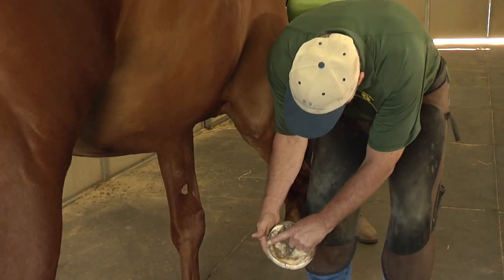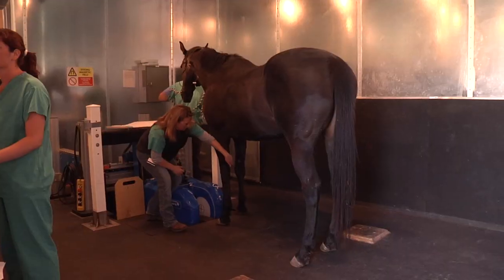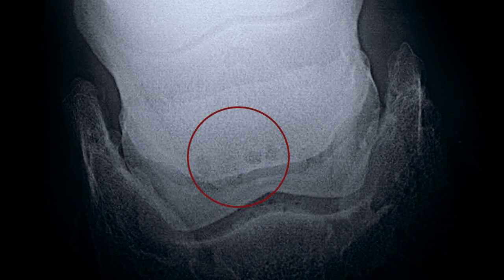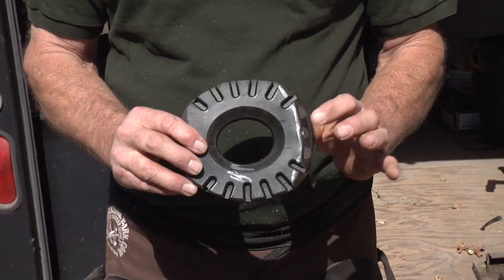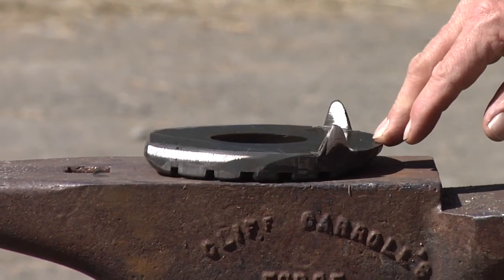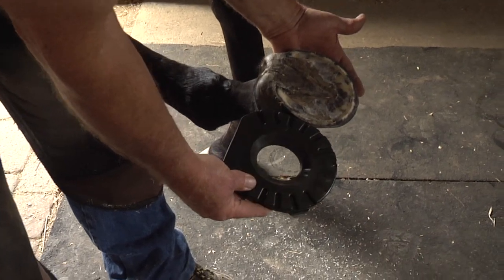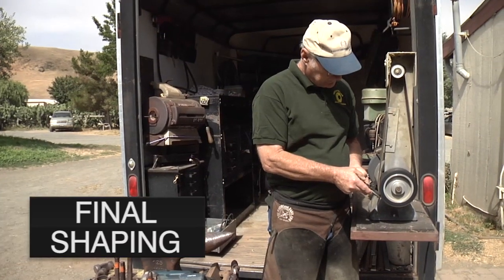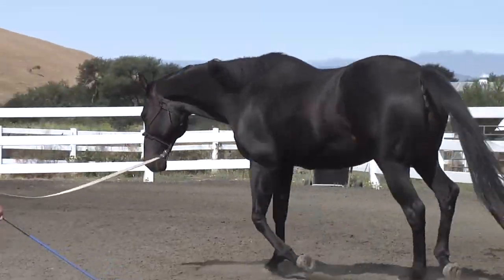Breaking the Cycle of Hoof Lameness: Navicular, Laminitis, Pedal Osteitis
Equitopia profiles a horse shoe called “Sneakers” and investigates why the biomechanics of the shoe provided comfort for several Equitopia horses with hoof lamenesses including; navicular syndrome, pedal osteitis, ringbone, low grade laminitis and chronic long-term inflammation inside the hoof capsule. Owners dealing with hoof lameness (especially Navicular Syndrome) often find themselves confused by differing Veterinary opinions, contradictory information on the internet, and a plethora of shoeing and barefoot options only to spend money and time while frequently their horses condition worsens. In this video, Equitopia profiles the story of Sala, a rescued thoroughbred mare and documents her 2 year struggle with navicular syndrome, pedal osteitis, and laminitis. The Sneaker shoe broke the cycle of inflammation for Sala when nothing else worked.
Equitopia wanted to know more about Sneakers unique features, so we reached out to Kirk Adkins, the Founder of Equithotics, former Staff Farrier for U.C. Davis, and Dr. Sue Stover, BS, DVM,PhD and Professor of Anatomy, Physiology and Cell Biology for U.C. Davis. Dr Stover is the Director of the school’s J.D. Wheat Veterinary Orthopedic Research Laboratory and recent recipient of the 2016 AVMA Lifetime Excellence in Research Award.